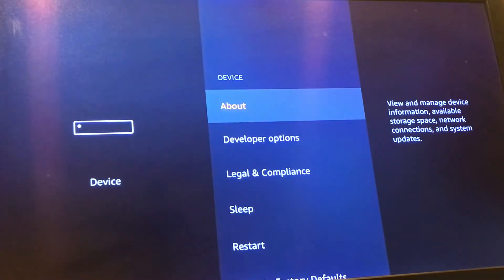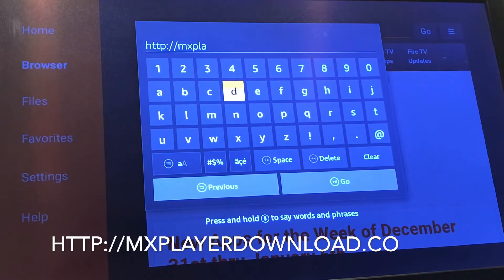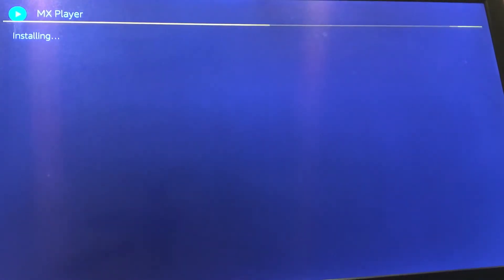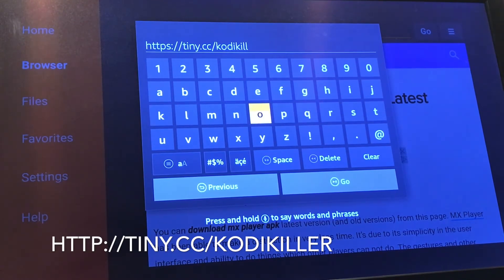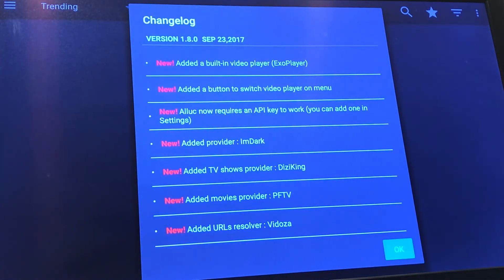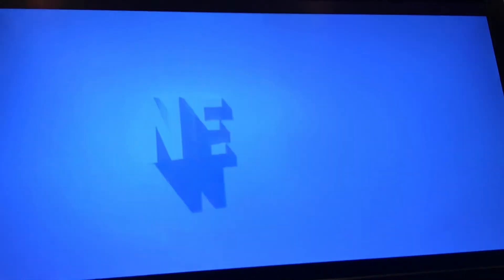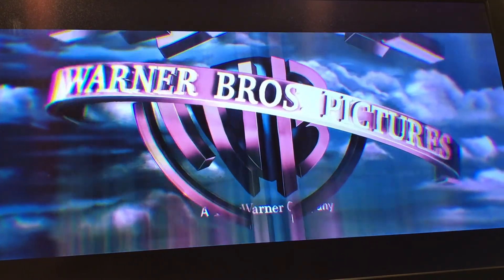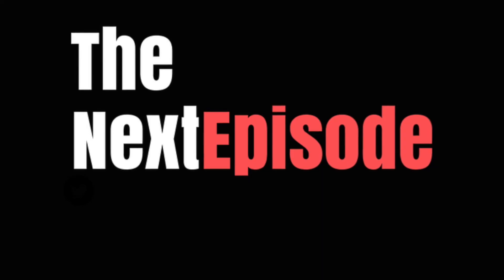How To Install Premium Terrarium TV 1 9 0 with No Ads On Firestick JANUARY 2018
Under 10 minute walkthrough on how to jailbreak amazon firestick using Terrarium TV from beginning to end! Full tutorial so feel free to fast forward through if need be.